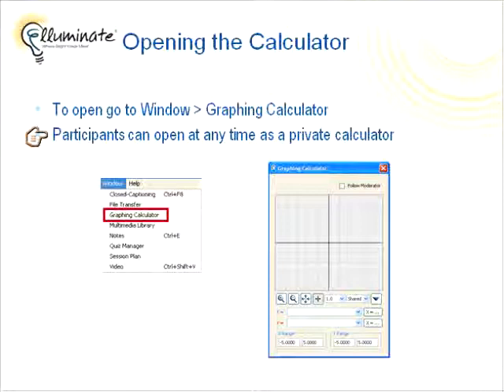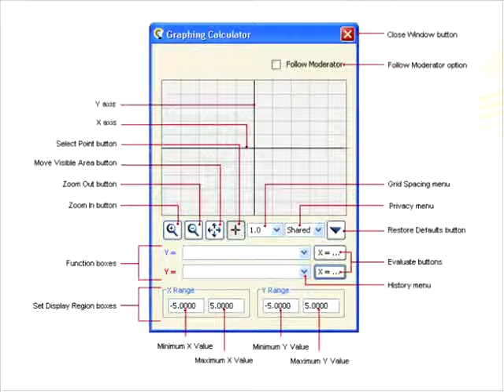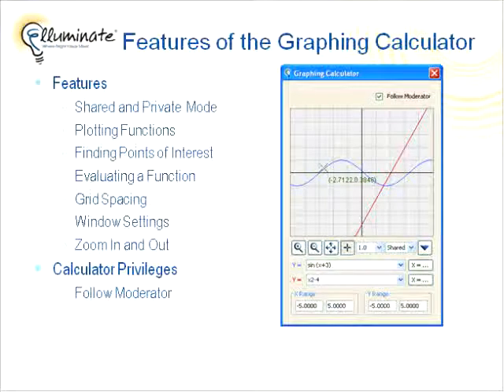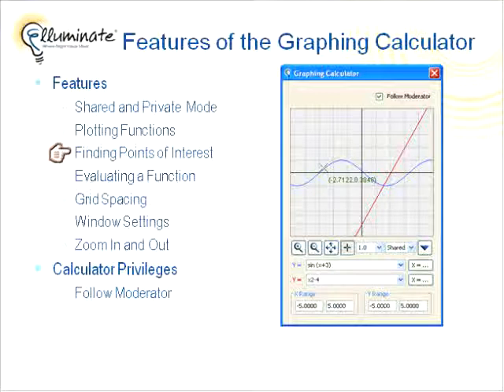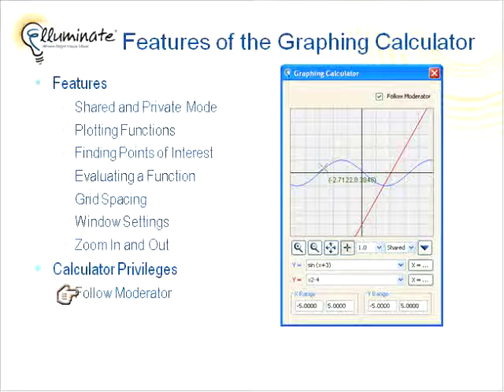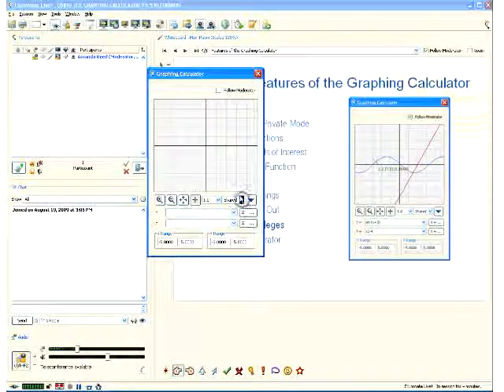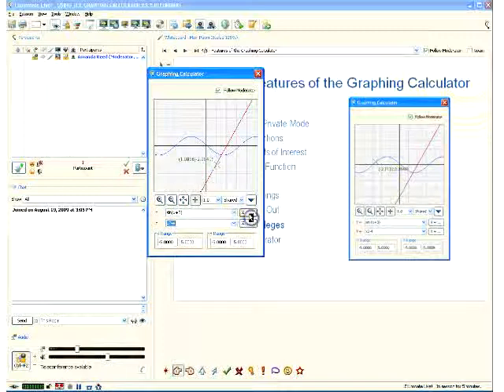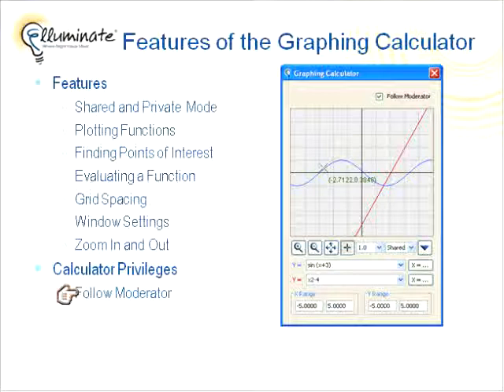USING THE GRAPHING CALCULATOR V9.5